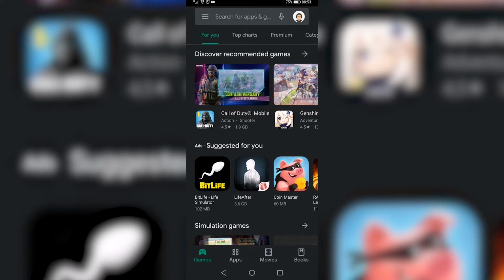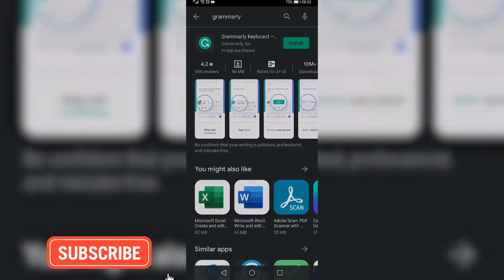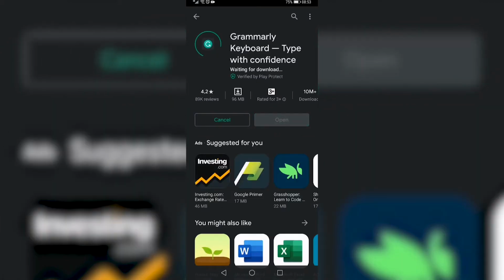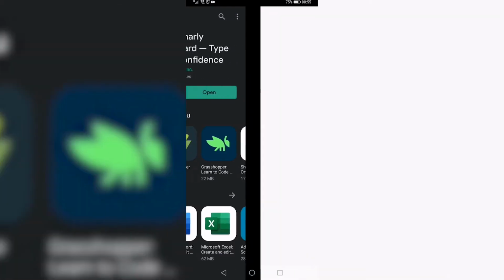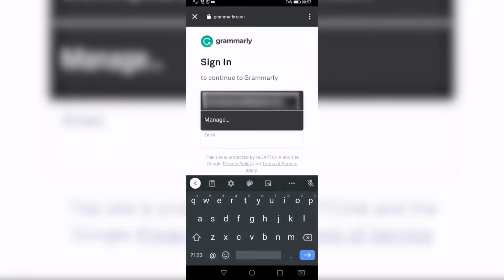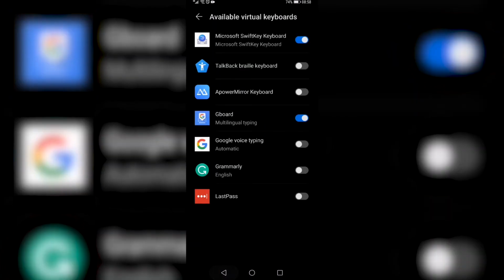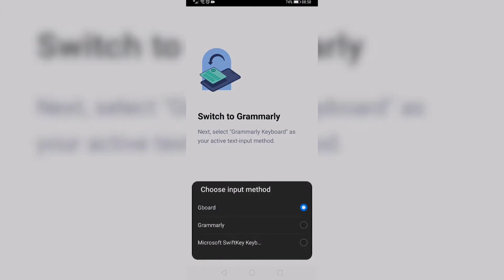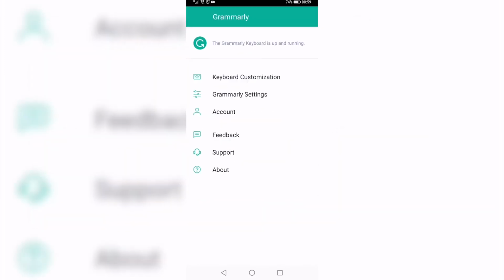How To Install Grammarly On Android Phone!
In this video I will show you how to install Grammarly on Android phone. Grammarly is a super useful productivity app that you can install for free on your Android or iOS device. To learn how to install Grammarly on Android phone and set it up to use then watch this video until the end.